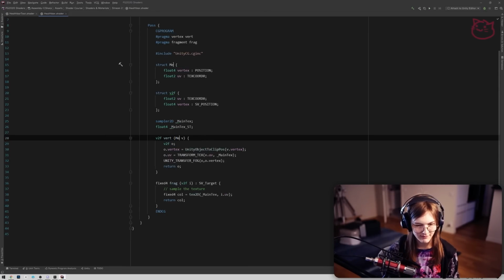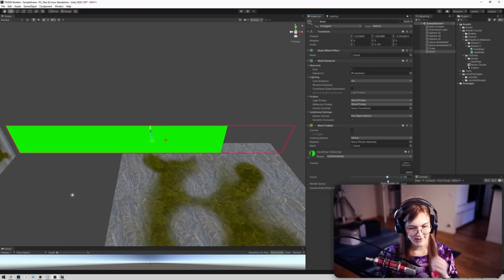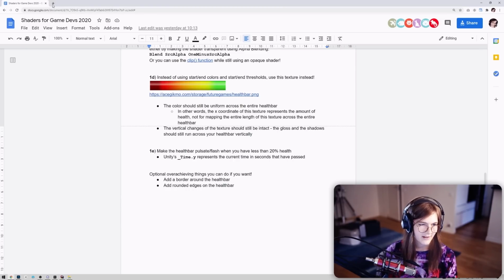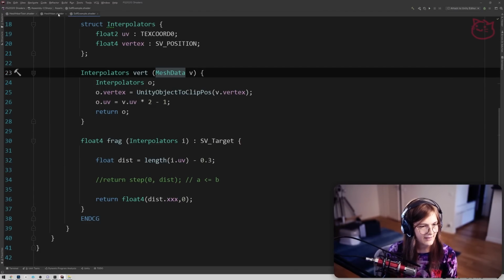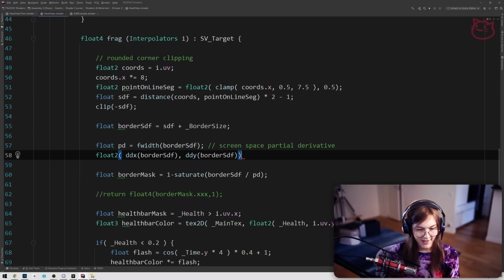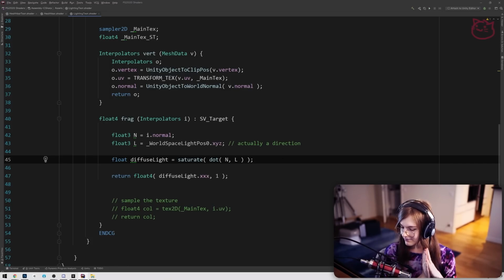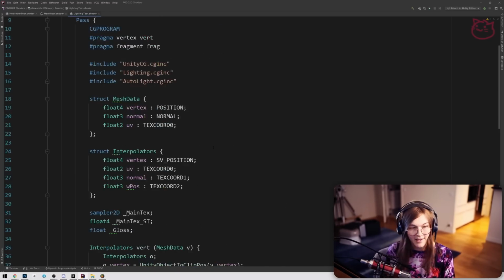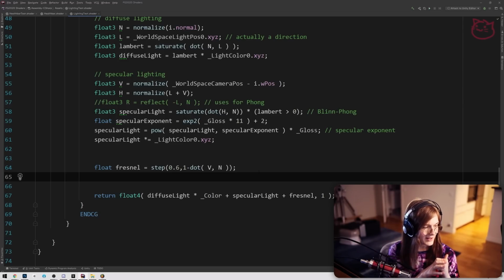Healthbars, SDFs & Lighting • Shaders for Game Devs [Part 2]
where we take a look at creating the healthbar from the assignment, and learn about SDFs and lighting!

00:00:00 - Healthbar assignment 1a
00:25:09 - Healthbar assignment 1b
00:30:20 - Healthbar assignment 1c
00:40:20 - Questions
00:42:34 - Healthbar assignment 1d
00:56:38 - Questions (during break)
01:01:03 - Healthbar assignment 1e
01:18:57 - Healthbar rounded edges
01:49:08 - Healthbar border
02:01:28 - 3D SDF raymarching showcase
02:02:50 - How SDF raymarching works
02:07:01 - Questions
02:08:29 - Lighting
02:28:48 - Questions
02:12:35 - Diffuse light (Lambert)
02:32:10 - Specular light (Phong)
02:49:10 - Questions during break
02:50:32 - Specular light (Blinn-Phong)
02:58:16 - Gloss remapping
03:02:14 - Compositing (putting it all together)
03:07:31 - PBR & BRDFs
03:11:28 - Energy conservation
03:18:12 - Questions
03:21:53 - Forward vs deferred rendering
03:24:11 - Fresnel glow effect
03:29:00 - Assignment 2

Originally streamed as a course for students who were super kind to let me both stream this live as well as upload it here! so massive thanks to the people at FutureGames!!